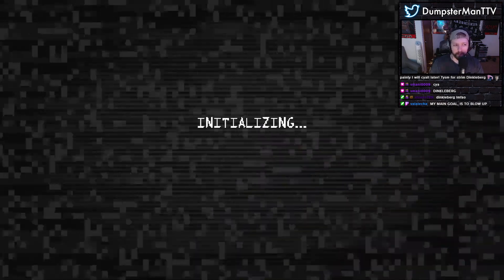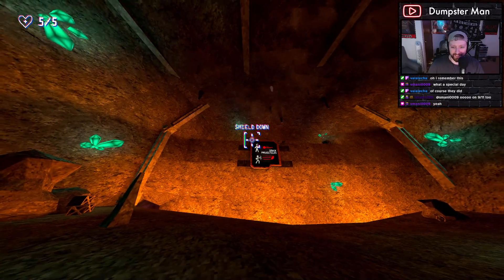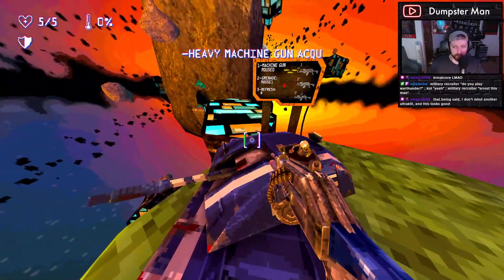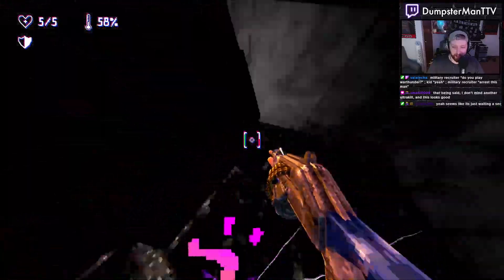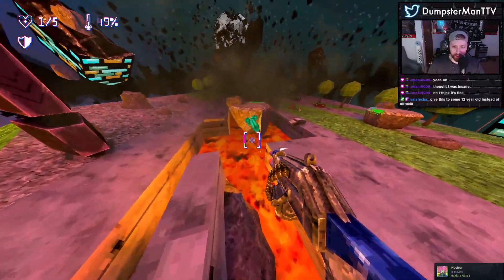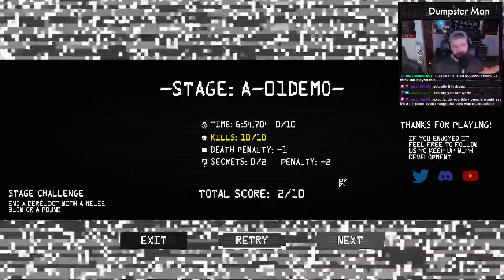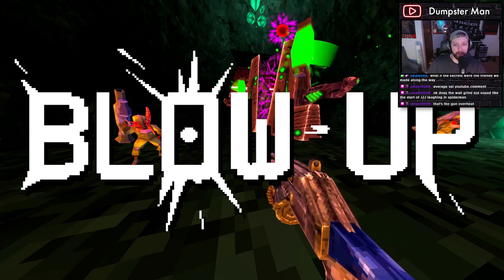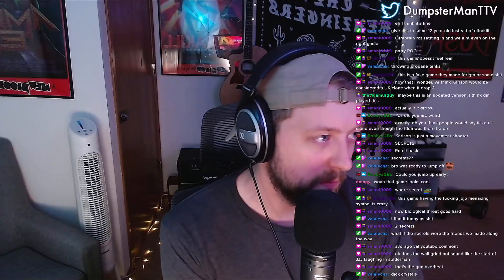Bl0w-Up: A familiar movement shooter with unique style!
Bl0w-Up Demo - Ultrakill-Like Stylish Movement FPS - First Impression
From my stream on 09/11/23